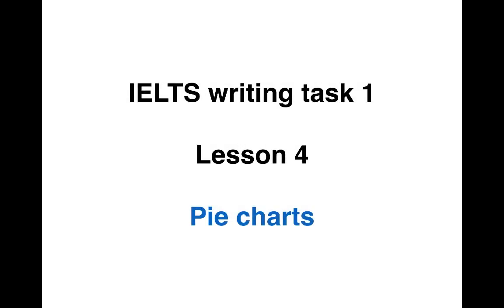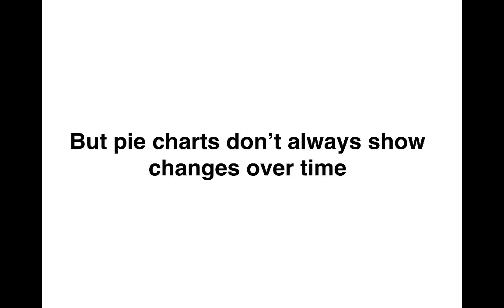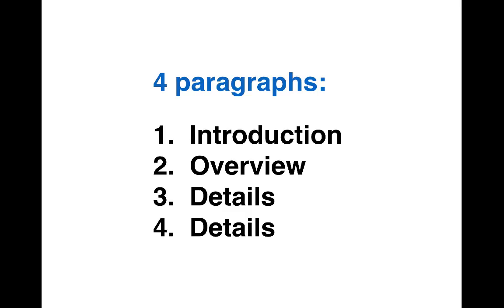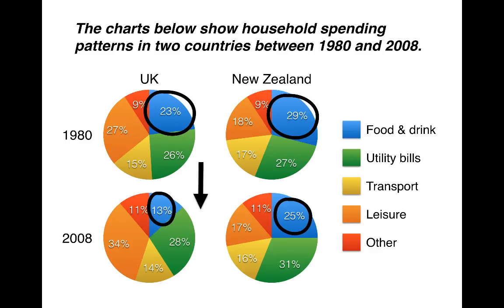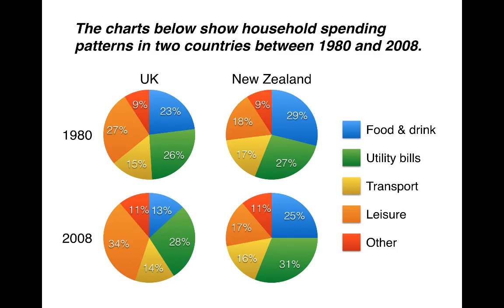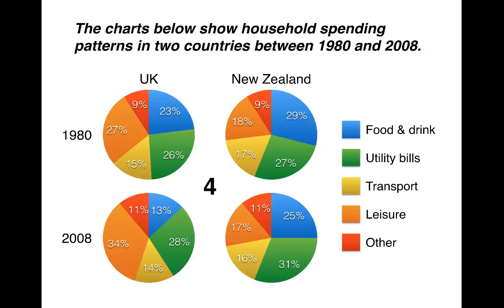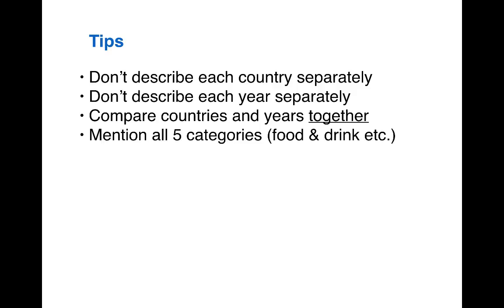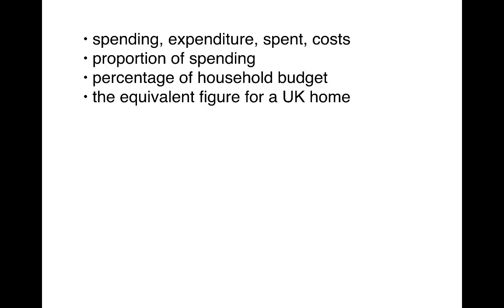4 lesson 4 pie chart